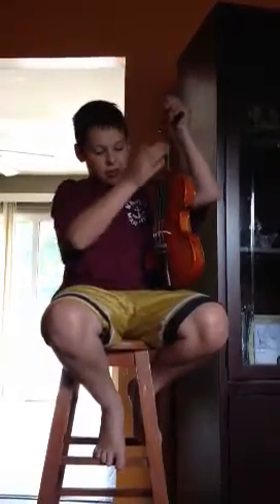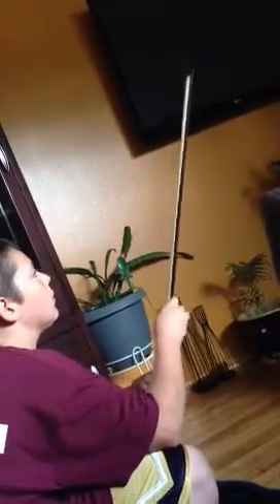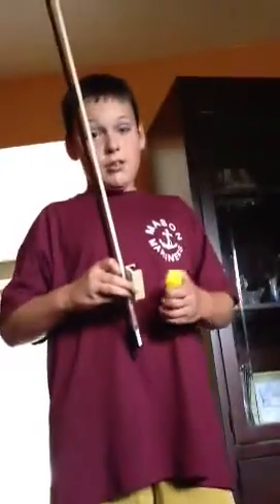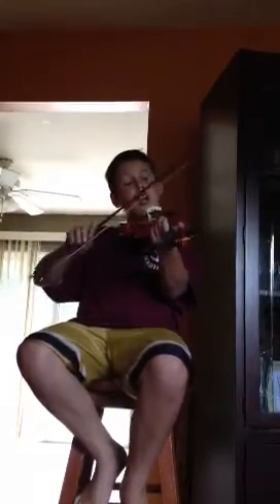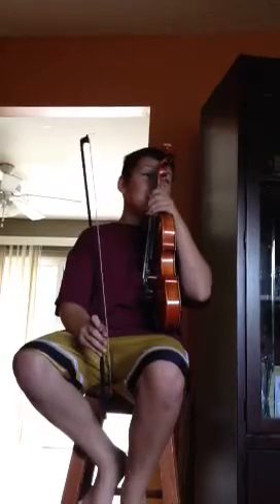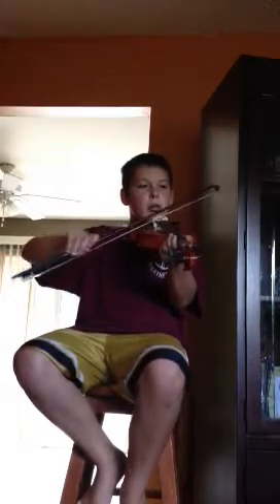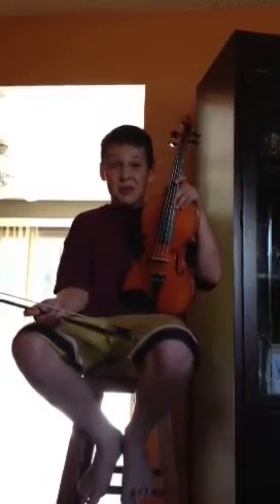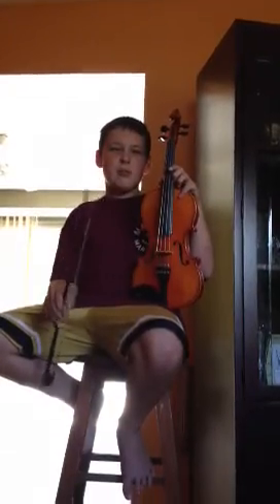Viola lesson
Rj practicing his viola